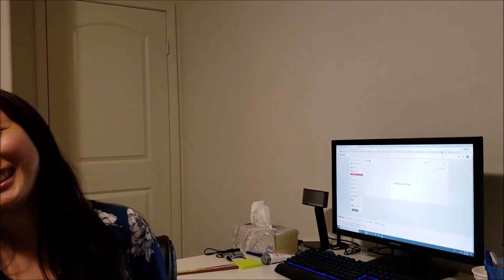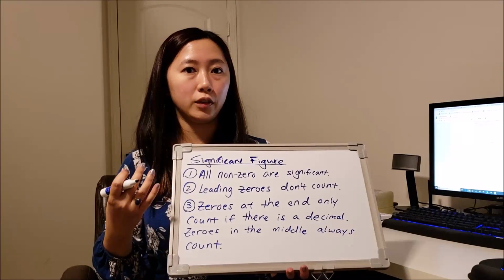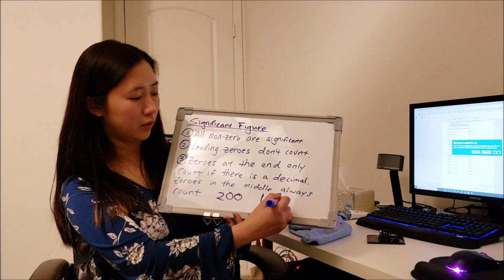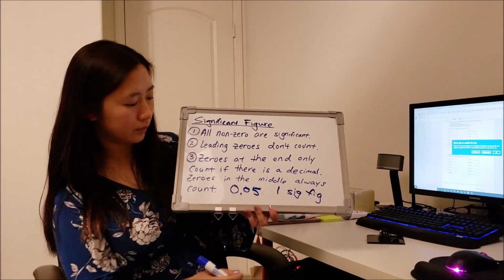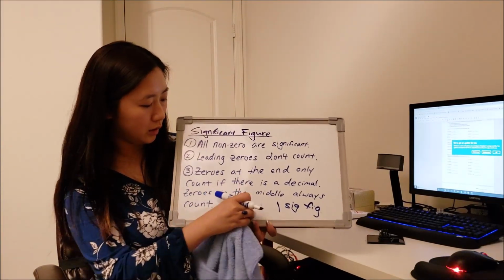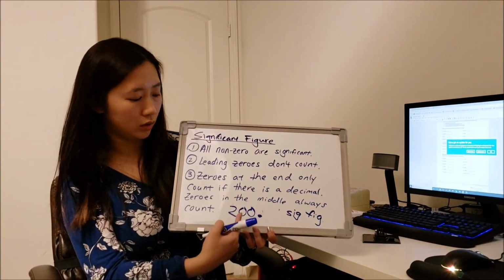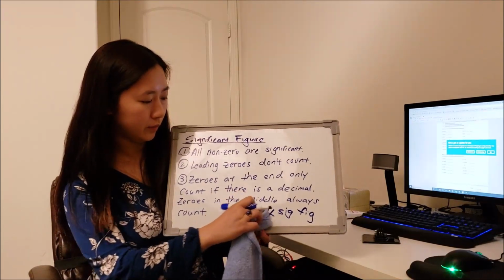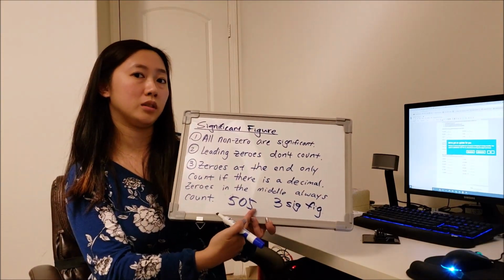How to Count Sig Figs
Hope this video helps (it's my first video!)

In this video, you can expect to learn which digits in a number are significant and how to count significant figures.

1. Non-zeros are significant.
2. Leading zeros aren't significant.
3. Zeros at the end are significant if there is a decimal.
4. Zeros in between non-zeros are significant.